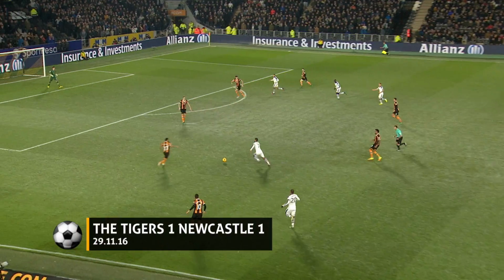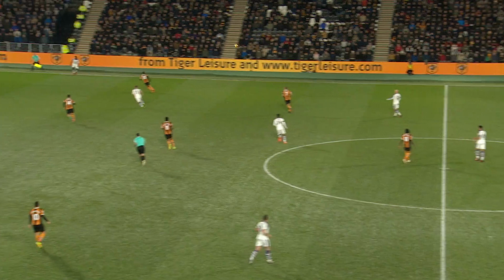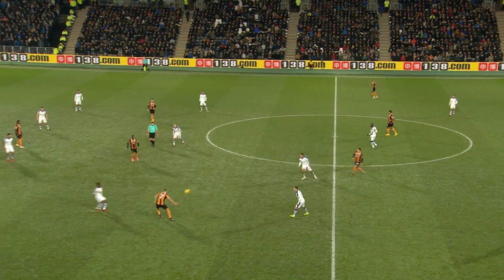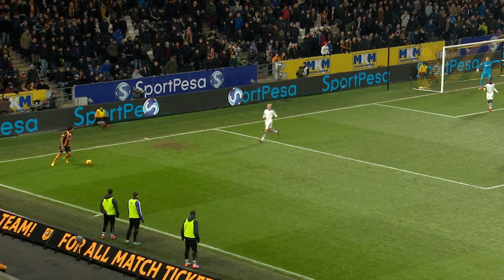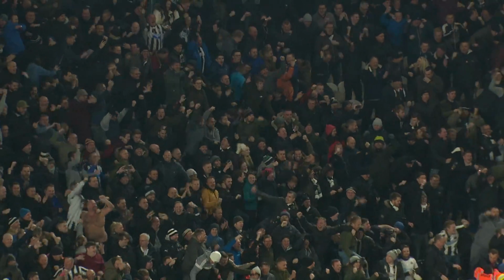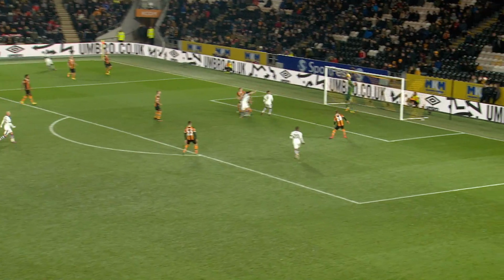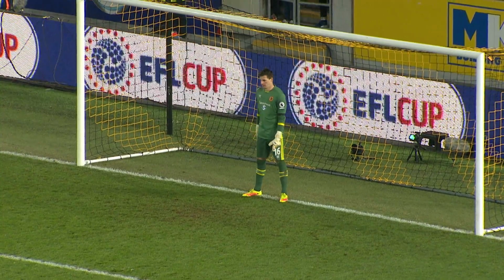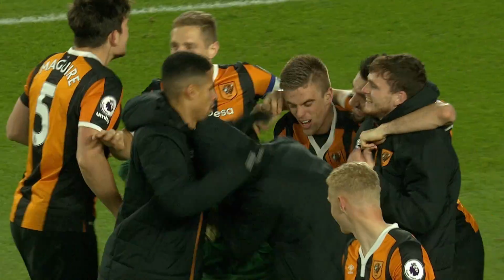The Tigers 1 Newcastle United 1 (3-1 Pens) | EFL Cup Highlights | 29.11.16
Watch back the key moments from our EFL Cup quarter final victory over Newcastle United at the KCOM Stadium.